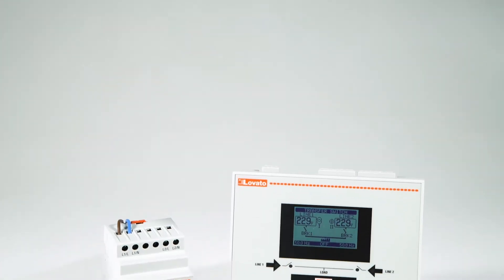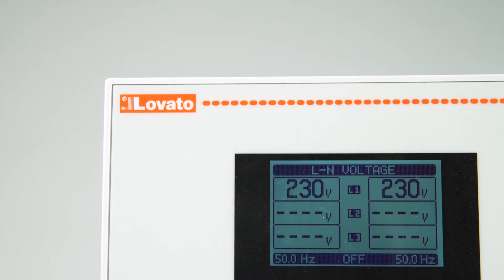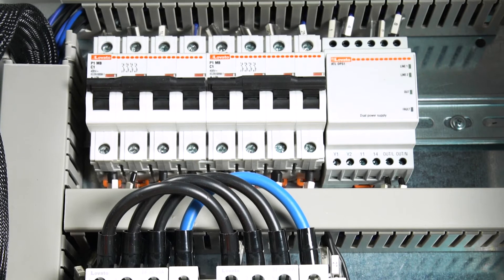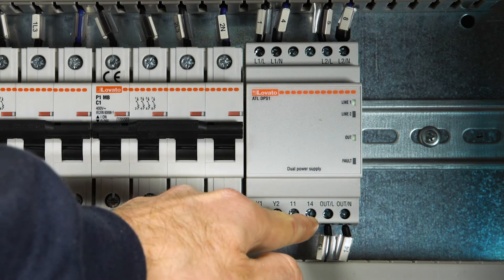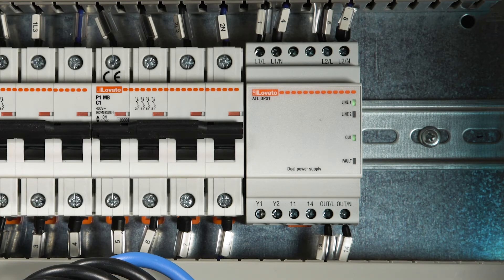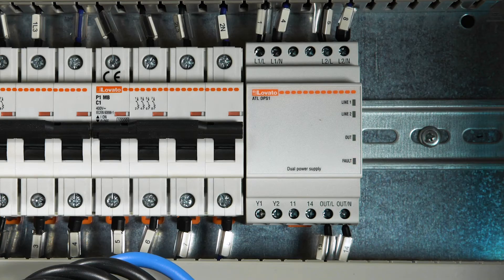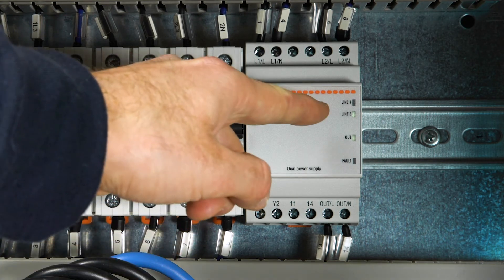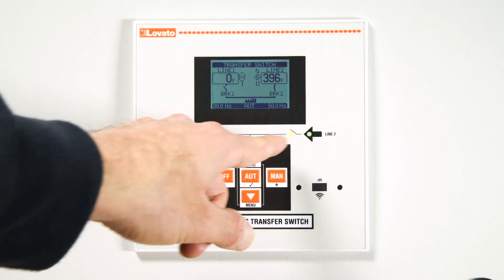5. How to use the dual auxiliary power supply - ATL Series | LOVATO Electric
When you choose an ATL series mains switch with an AC power supply, it is advisable to use the ATLDPS1 device to swap the switch power supply between the main lines. This solution is useful when there is no UPS.